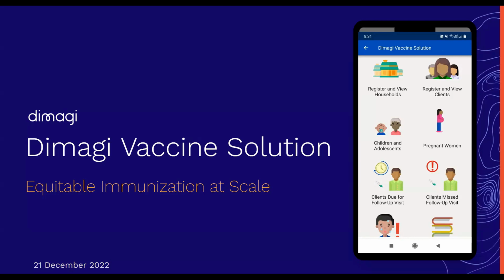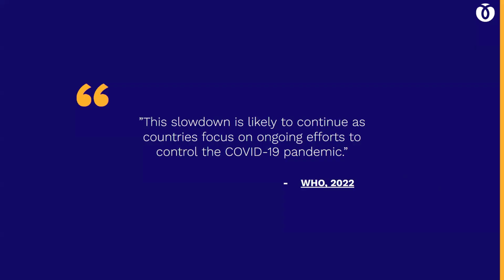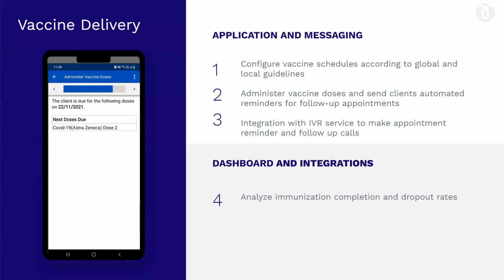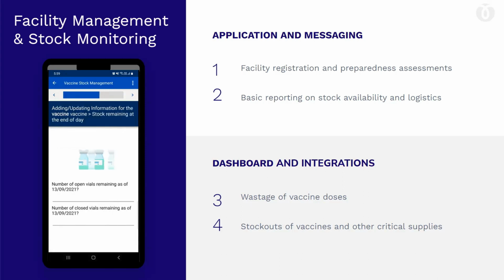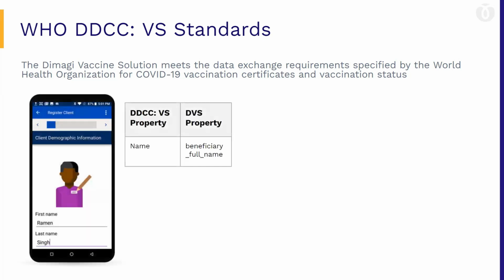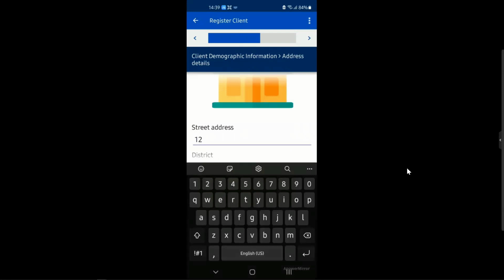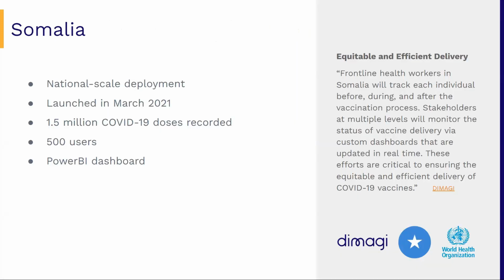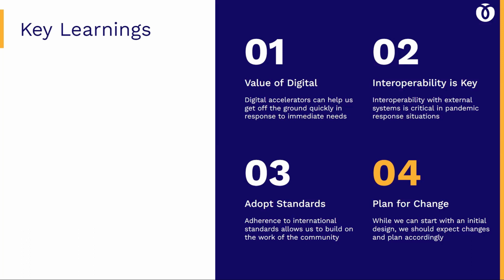Dimagi Vaccine Solution Webinar: CommCare for Equitable Vaccine Delivery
The Dimagi Vaccine Solution is designed based on best practices and technical guidelines published by the World Health Organization. Partners and programs can use the Dimagi Vaccine Solution while generating a data set that aligns with international standards. The solution is a ready-to-deploy toolkit built on CommCare, Dimagi's open-source digital global good.